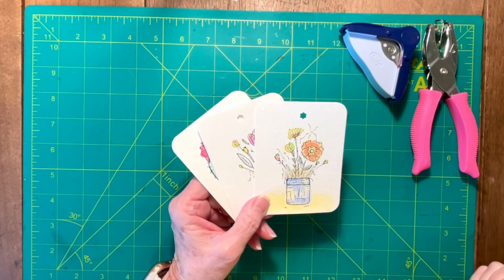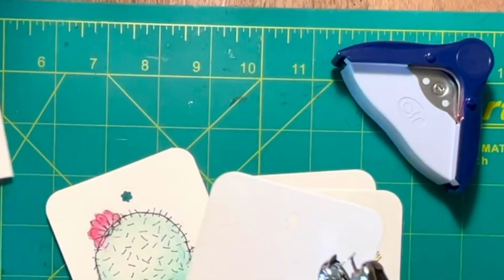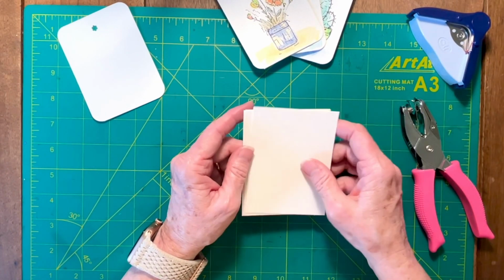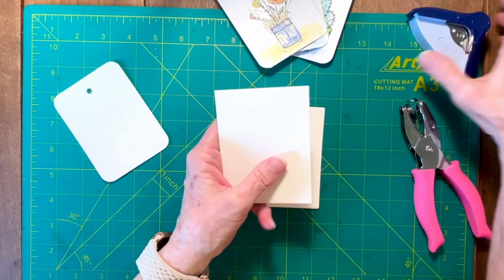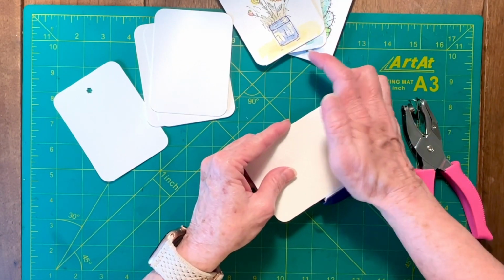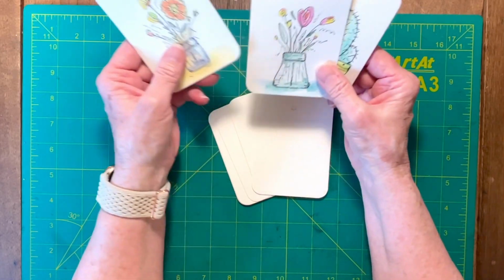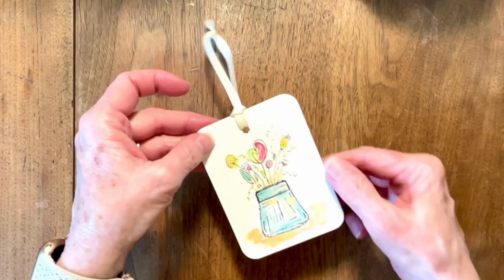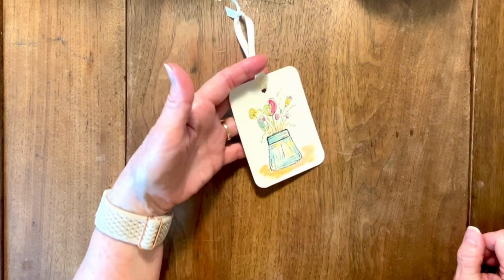Watercolor Mason Jar with Flowers Gift Tag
Add a personal touch to your gifts with these beautiful DIY watercolor gift tags! This video will show you easy watercolor techniques and creative ideas to create stunning gift tags that are perfect for any occasion.

“Now all has been heard; here is the conclusion of the matter: Fear God and keep his commandments, for this is the duty of all mankind.” Ecclesiastes 12:13